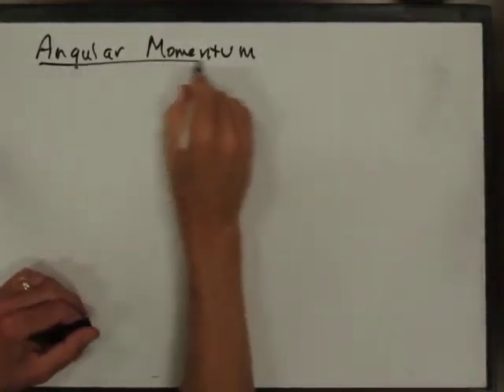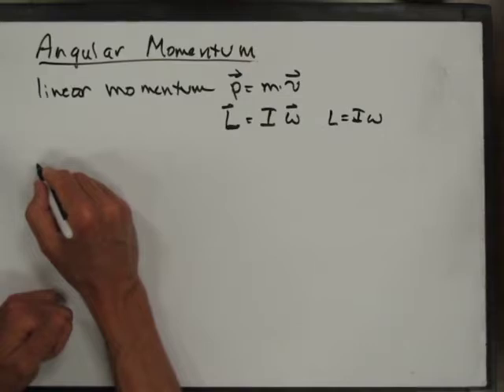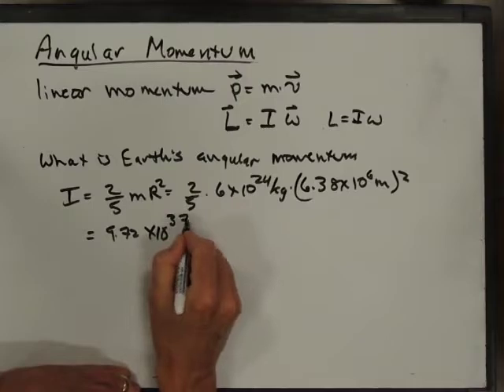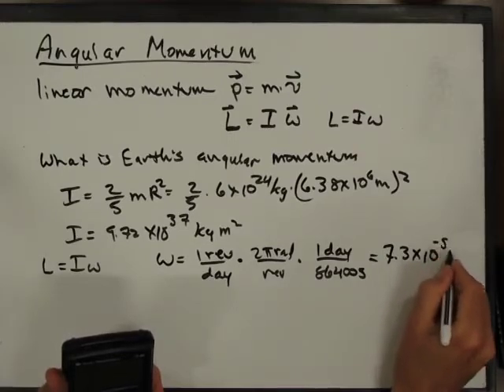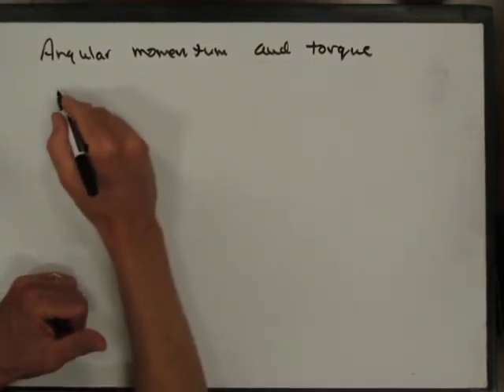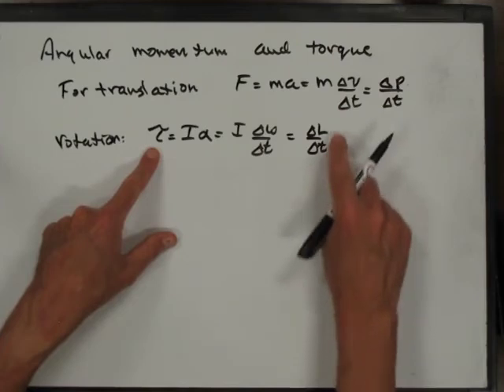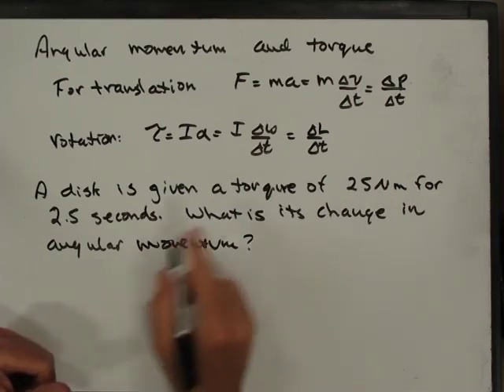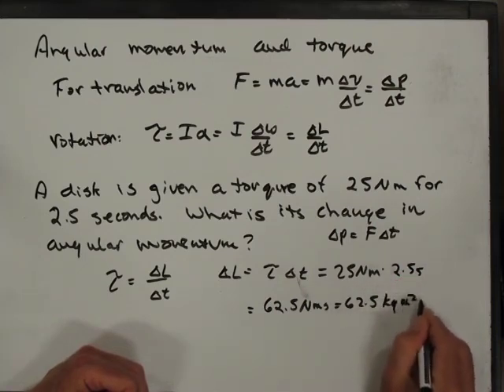Chapter 10 Rotational Motion Part 7